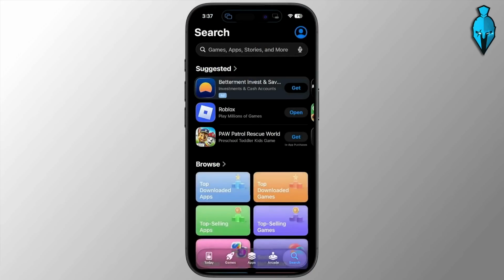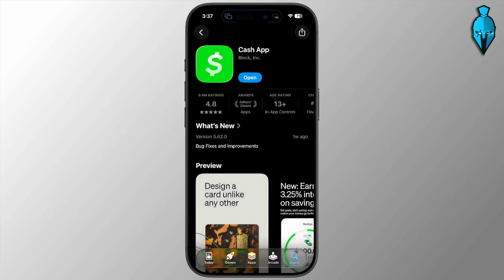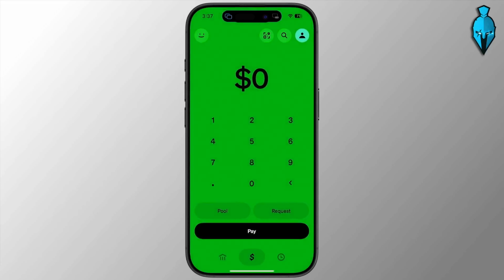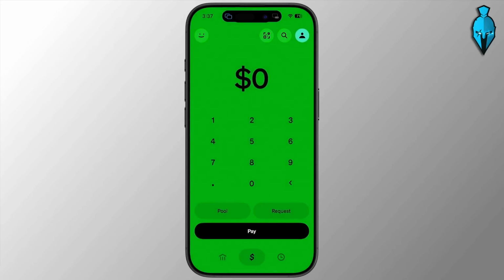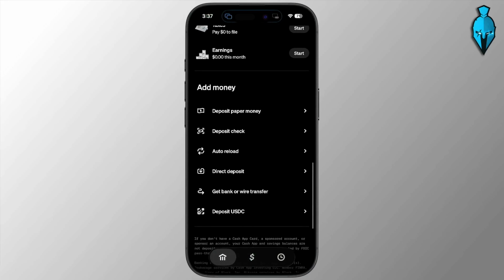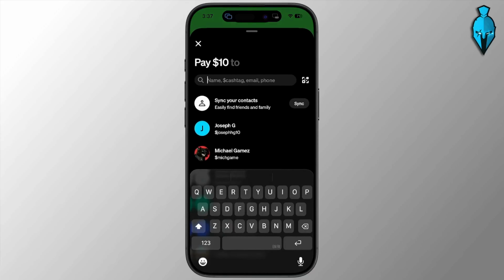Cash App Stablecoins Not Showing Fix - Full Guide